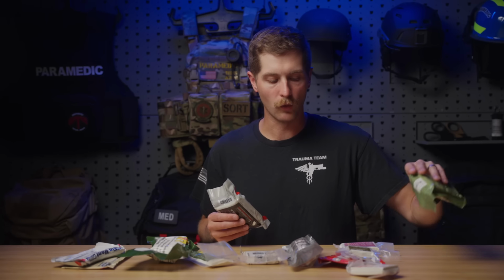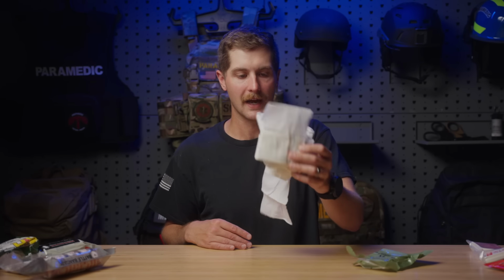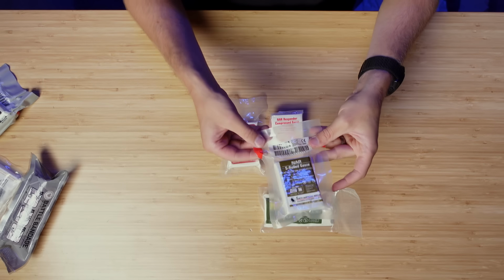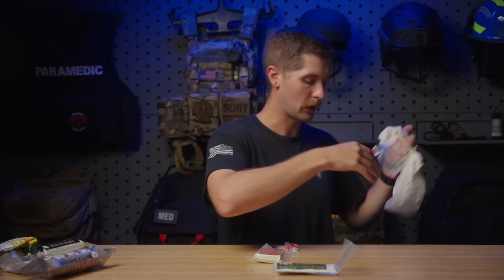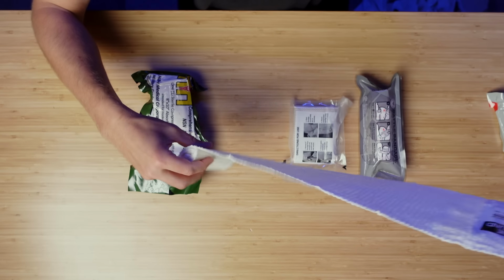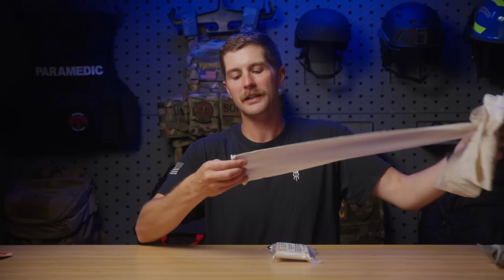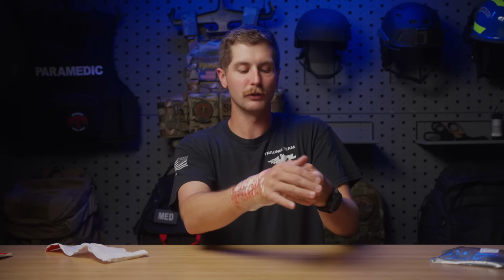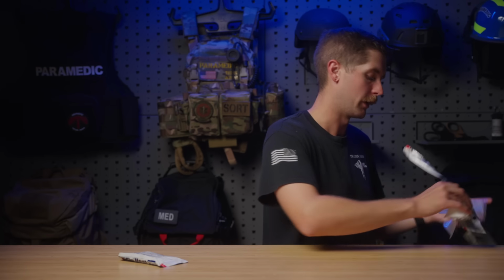Know Your Medical Supplies (Opening Medical Items)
Simple packaging can quickly become a puzzle in moments of stress and because medical supplies are expensive not everyone can afford to buy multiple for training. This video is will go through the opening and deployment of multiple common bandages and dressings used in IFAKS and discusses some of their individual quirks and perks.

**I am not simply wasting supplies, with few exceptions everything shown in this video will be used in training, videos, and simulation at a later date**

0:00 Intro & Explanation
2:37 QuikClot Combat Gauze
4:00 Celox Rapid Ribbon
5:24 NAR S-rolled Gauze
6:59 NAR Compressed Gauze
7:49 H&H TACgauze
8:52 H&H Compressed Gauze
9:22 NAR Emergency Trauma Dressing
10:35 H&H Cinch Tight Bandage
11:51 H&H Mini Compression Bandage
12:36 Battle Bandage
13:57 Chest Seals